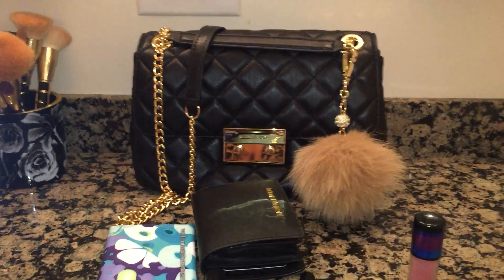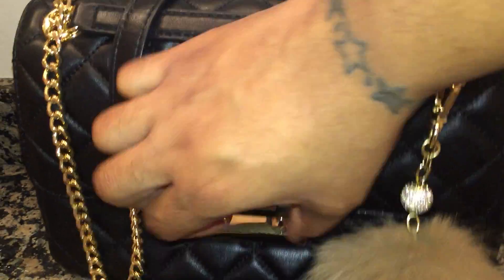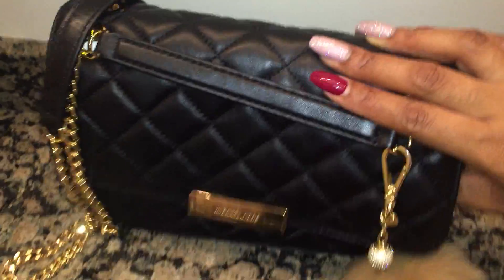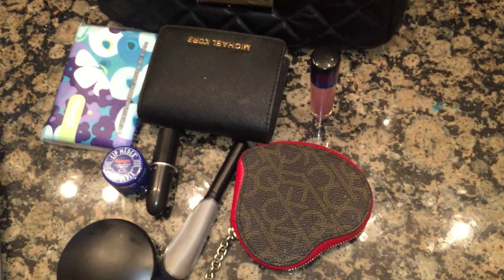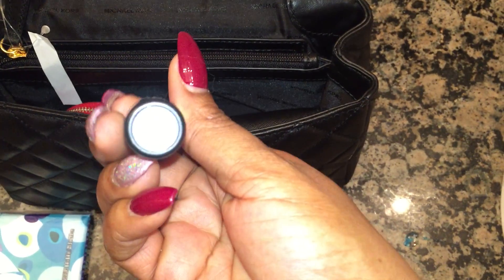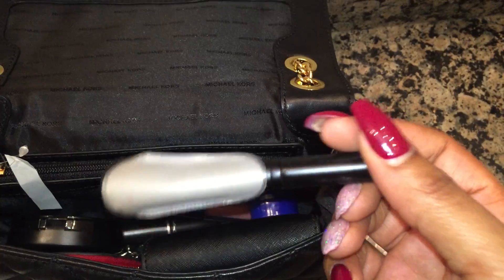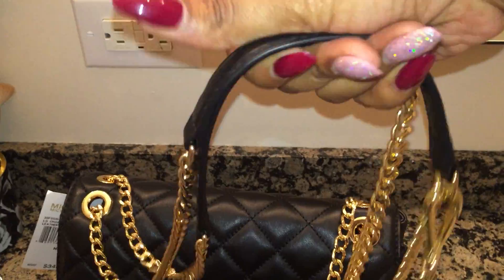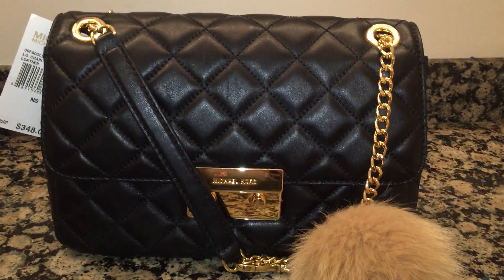Michael Kors Large Sloan Quilted Bag in Black Review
Hello Pretty People, I recently purchased this Michael Kors Sloan Bag for Christmas. It was on sale $208.  I just love it, you can dress up or down.  Enjoy